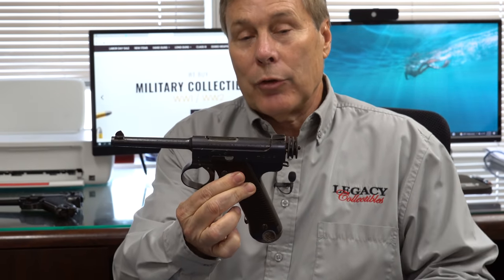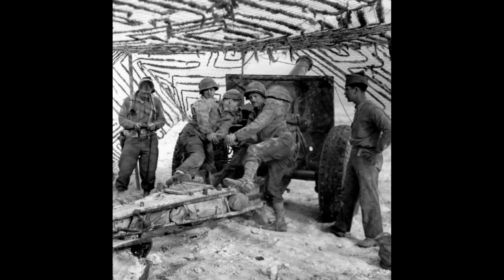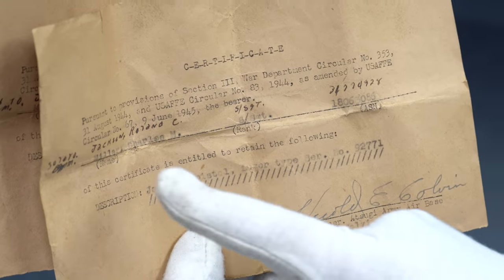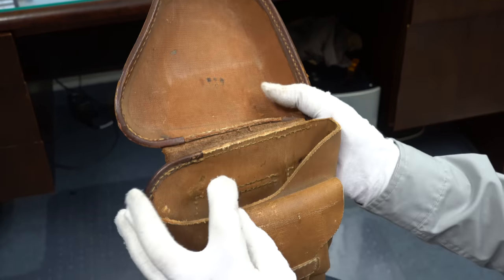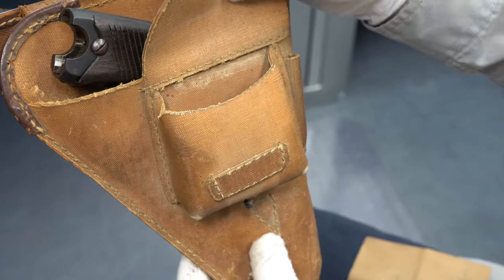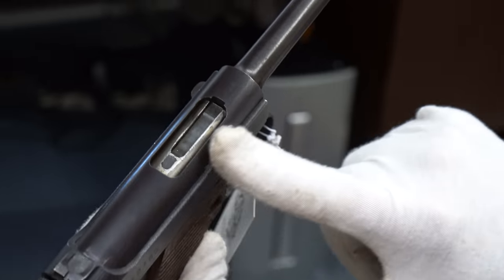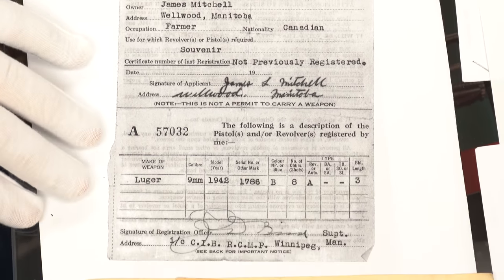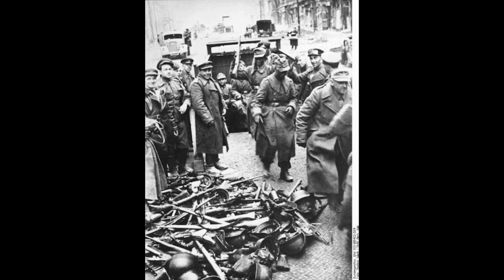Overview of WW2 Capture Papers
In this video, we show you authentic Pacific Theatre and European Theatre capture paperwork and the differences between them. Capture papers from the Pacific theatre are much more rare. We estimate that only about 4% of the guns we see that come with capture papers are from the Pacific theatre.